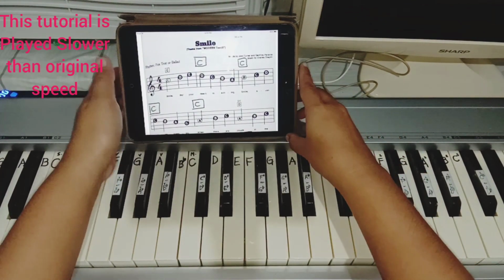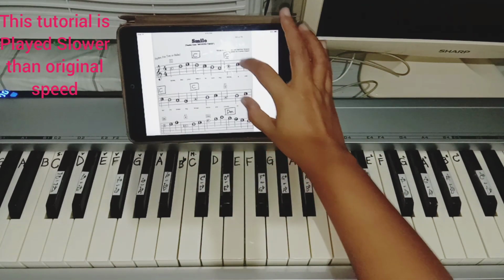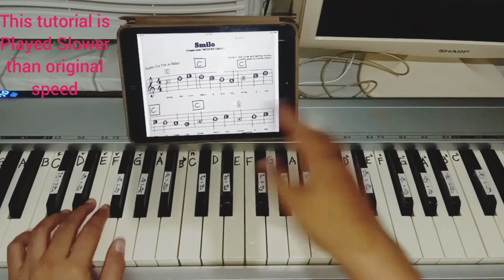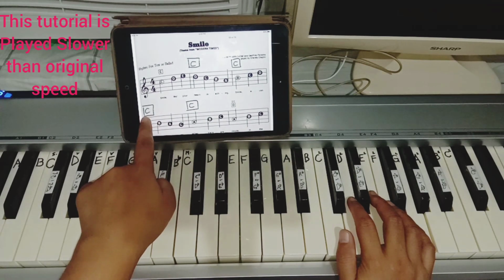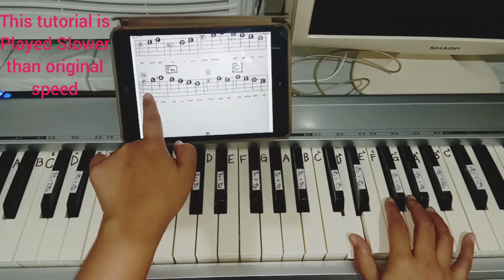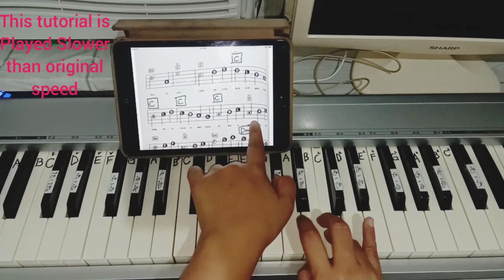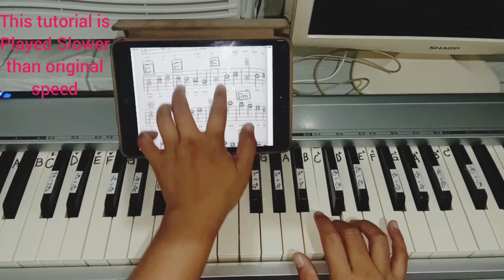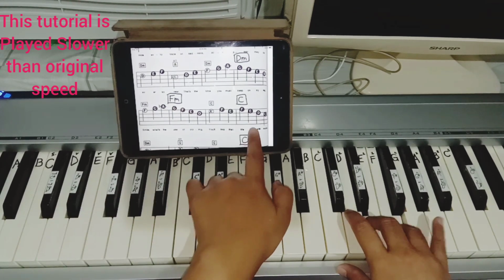How To Play " Smile " Nat King Cole Piano Tutorial Easy Slow + Sheet Music download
Sheet Music Link

Your Views, Like, Subscription will make a huge encourgement for me to pursue my music tutorials channel here in Youtube

I will upload a 30 Piano tutorial for 30 days and then the following video tutorial would be just only twice or once a week ( it depends )